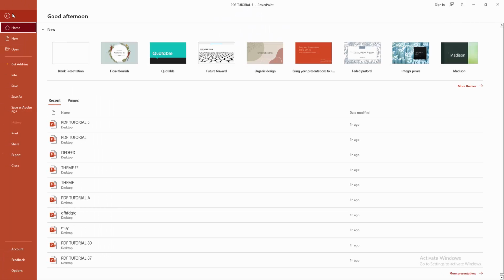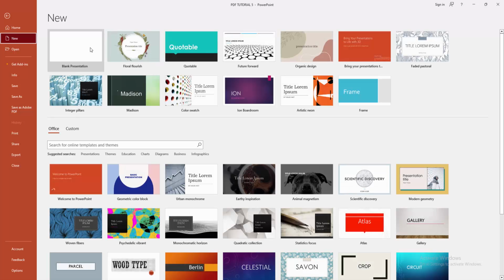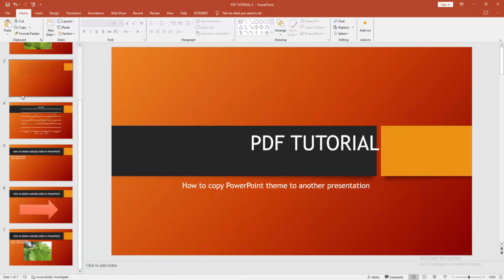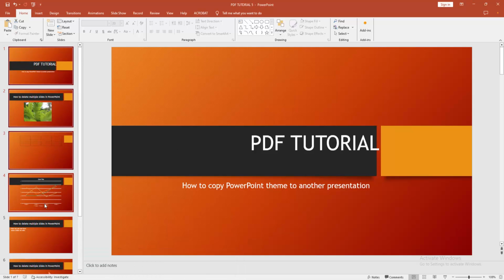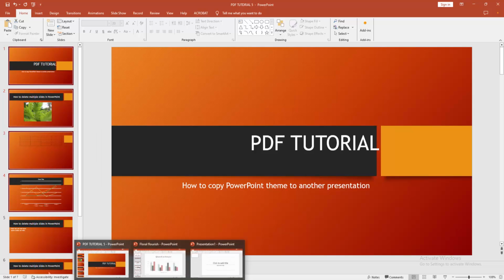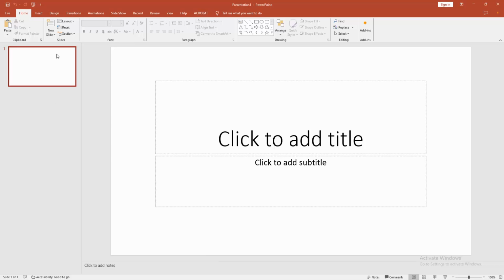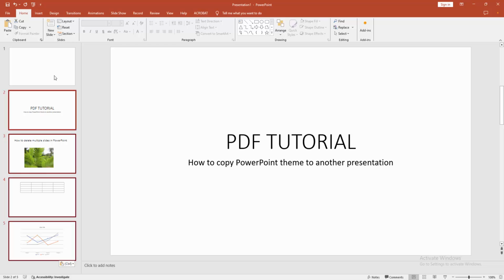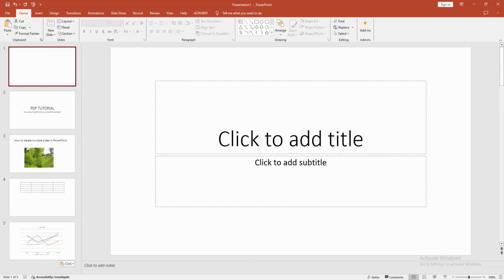How to copy PowerPoint theme to another presentation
Assalamu Walaikum,
In this video I will show you, How to copy PowerPoint theme to another presentation.  Let's get started.